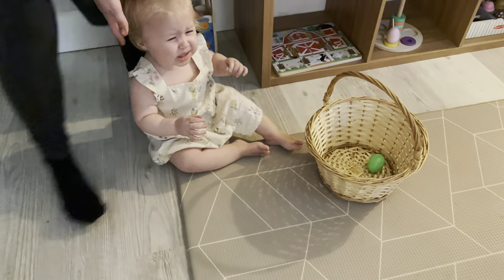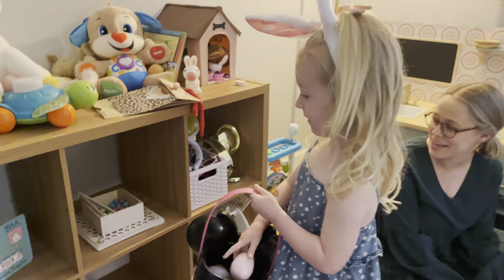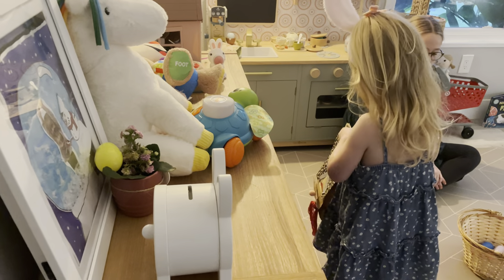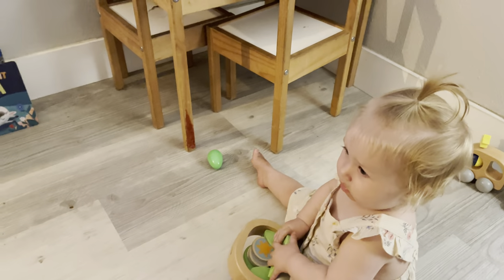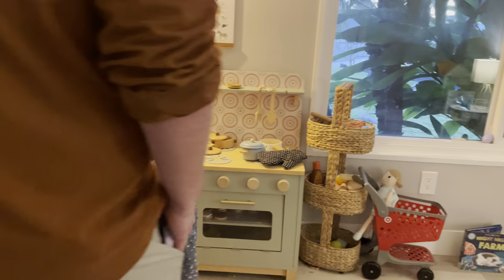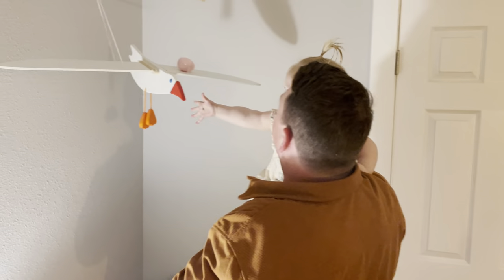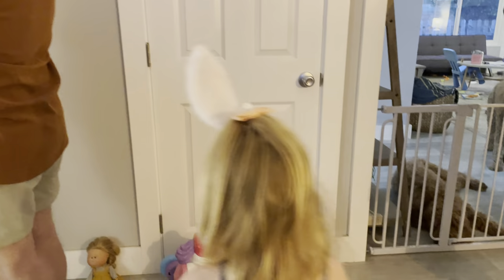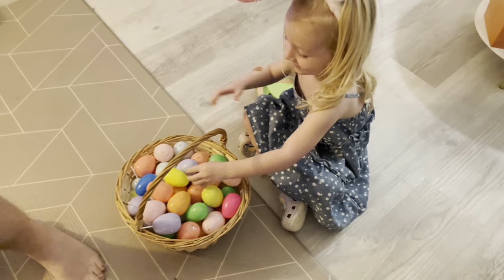Easter 2024 egg hunt (it was raining)